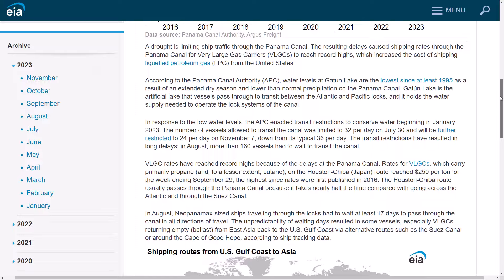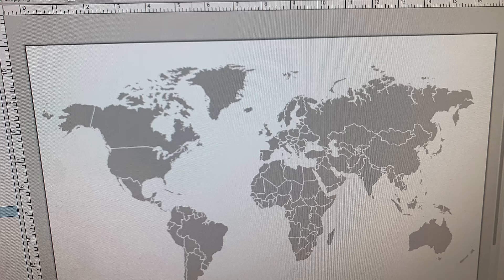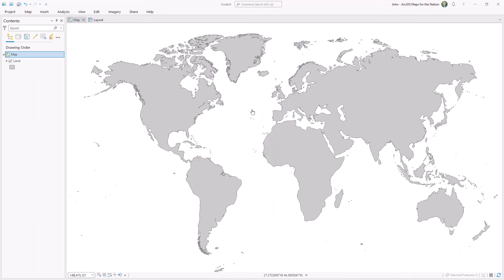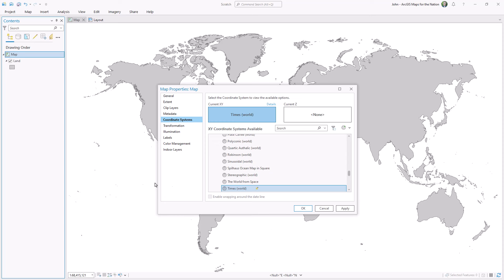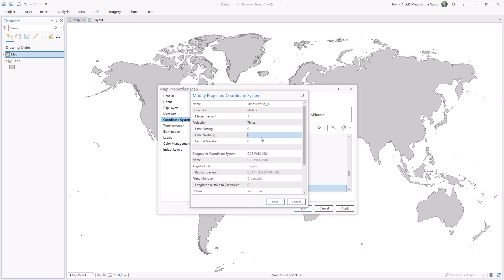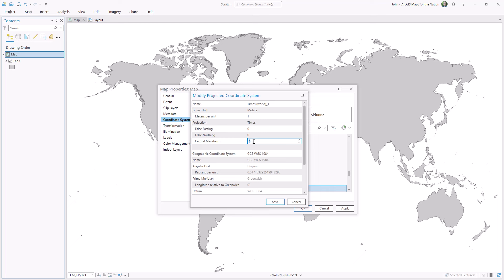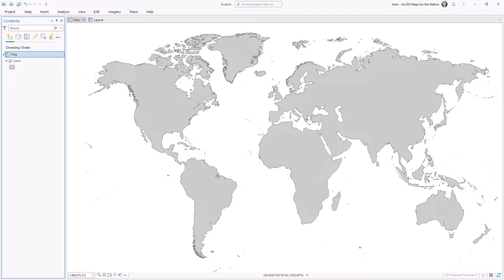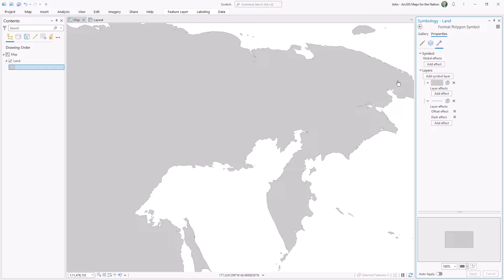One Minute Map Hack: How To Reattach Siberia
The International Dateline just plows right through the eastern edge of Siberia, which means when we make maps that tip of the continent gets sliced off and wrapped way around to the other side of the world (in a 2D manner of thinking). Here's how to tweak your projection's parameters to reattach Siberia.